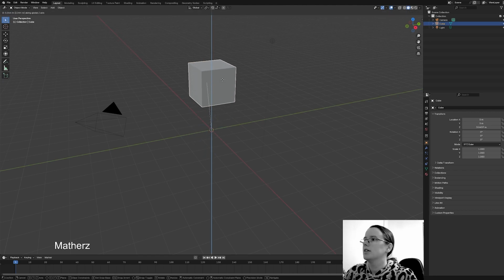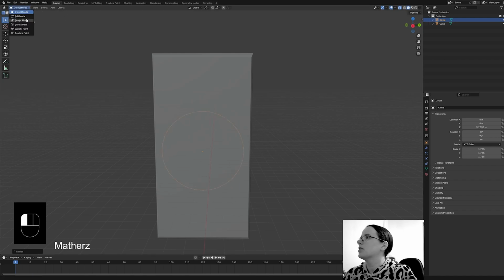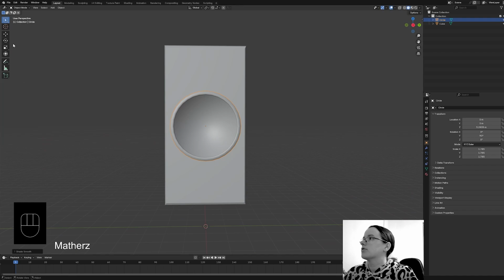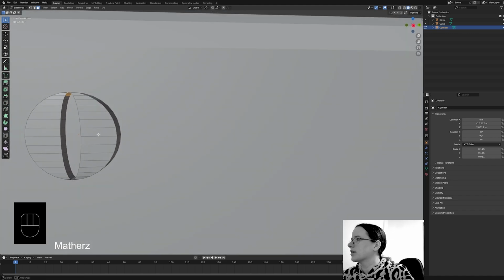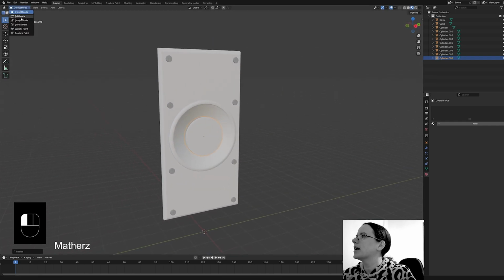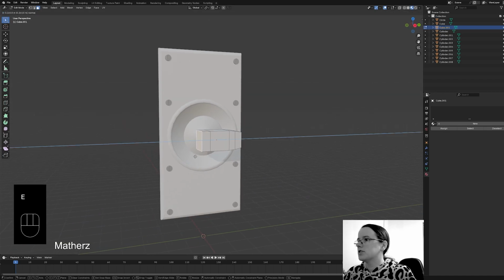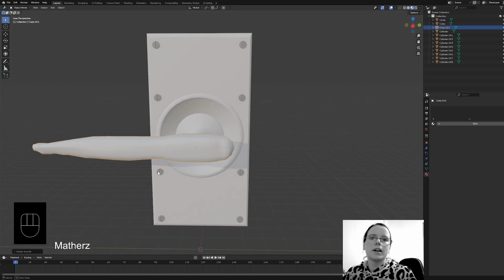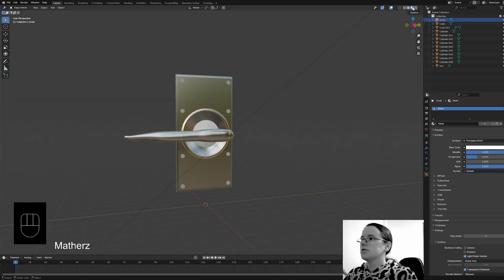(S:1)(#19) Blender Tutorial: How to make a door handle. Cycles